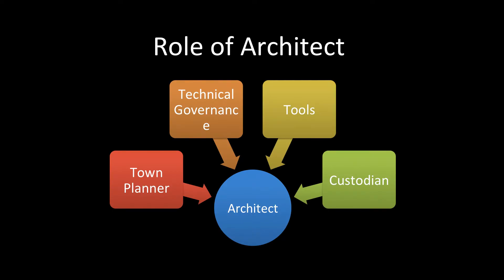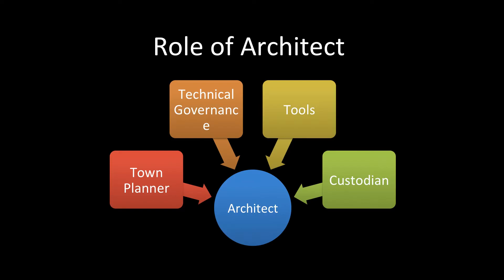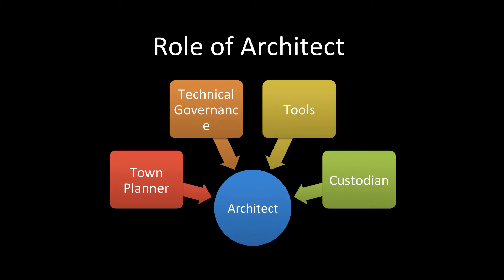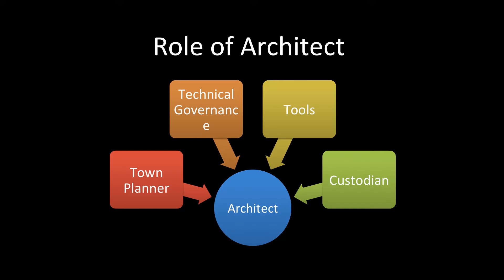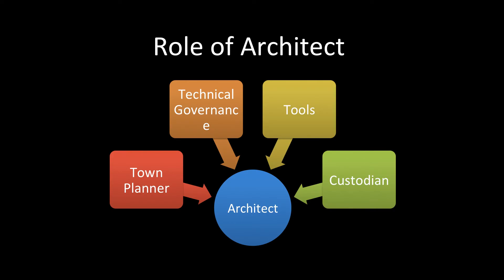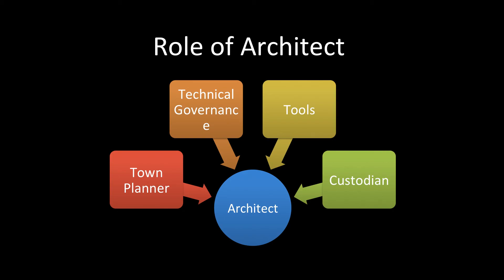What is the role of architect in Microservices architecture?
Architects, in Microservices architecture, play the role of Town planners. They decide in broad strokes about the layout of the overall software system.
They help in deciding the zoning of the components. They make sure components are mutually cohesive but not tightly coupled. They need not worry about what is inside each zone.

Join the popular course on Microservices Interview Questions.